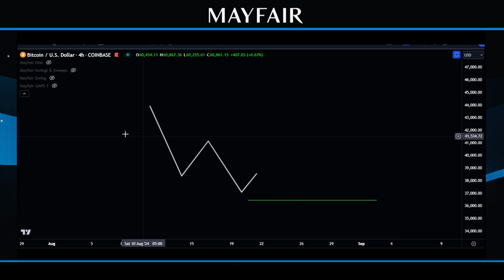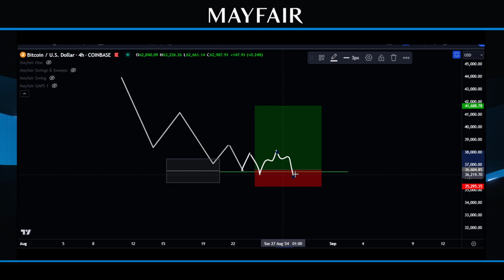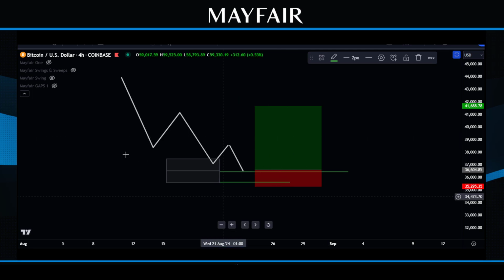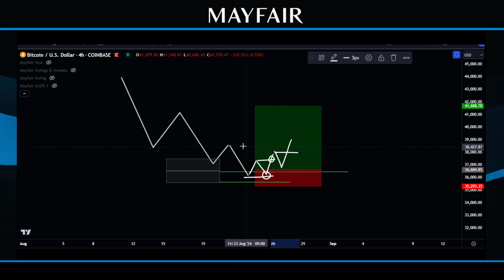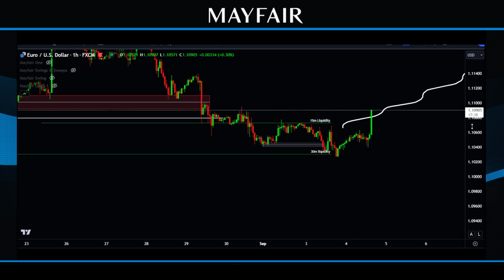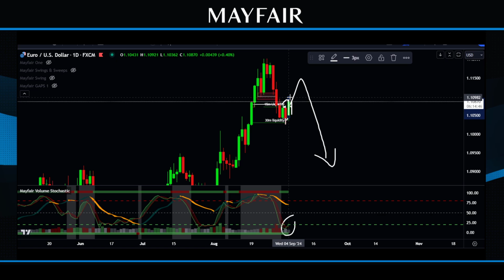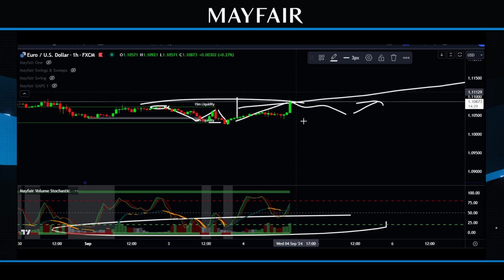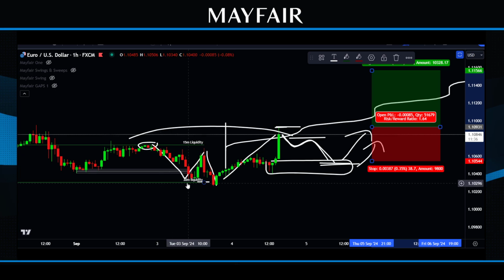Confirmation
As per the question in "How to learn"

Here is a member only video about confirmation.

Unlocking the secrets to financial success and elevate your wealth management strategy with high-impact strategies & Techniques, where lucrative opportunities meet expert insights... Money Management.